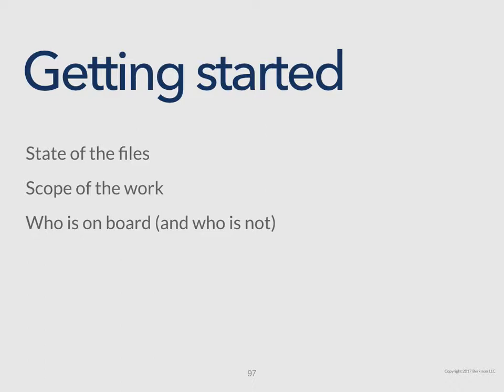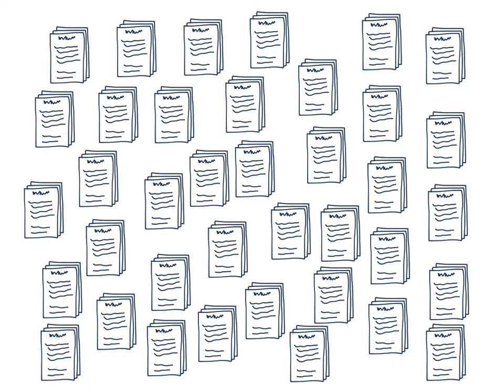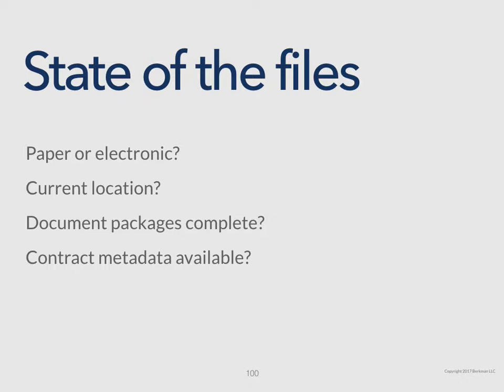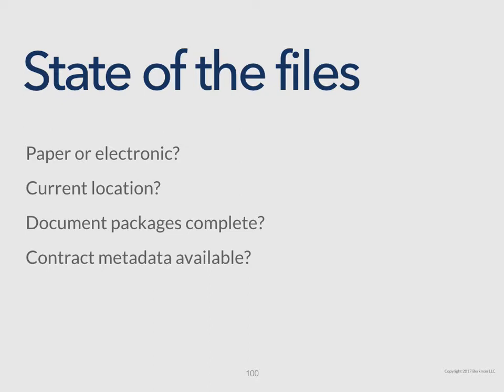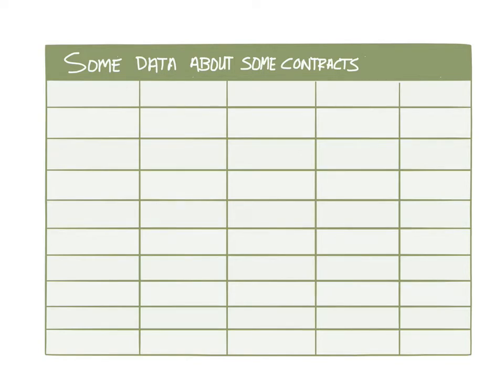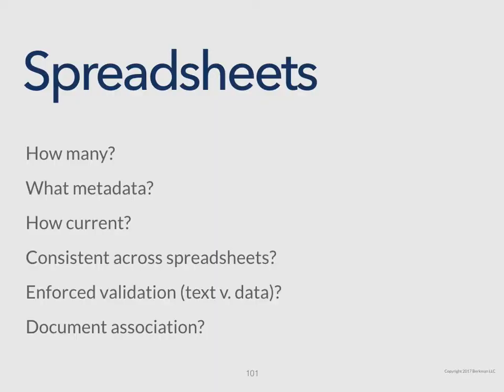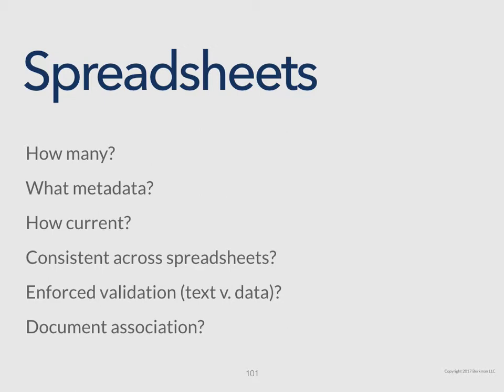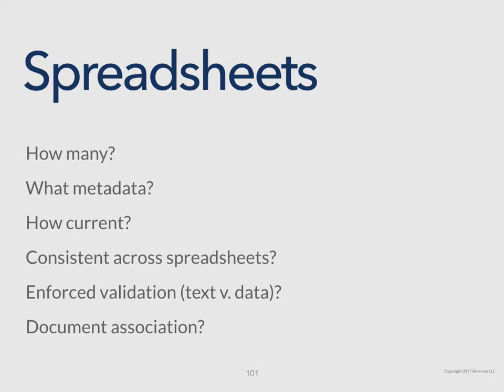6.1 How to Start a Contract Portfolio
Learn simple steps for assembling a contract portfolio.